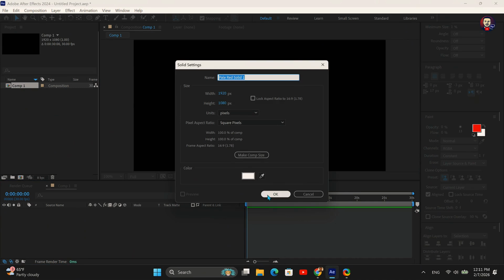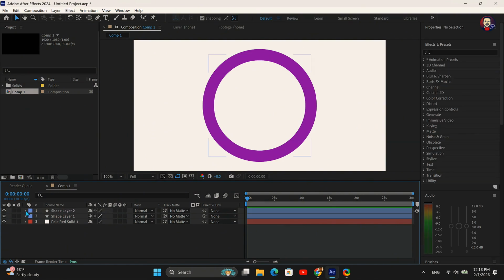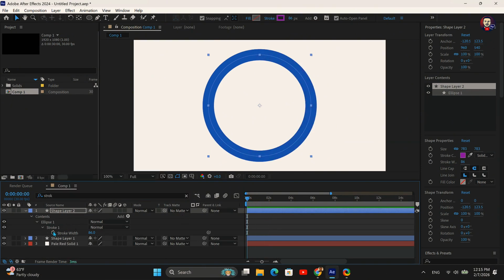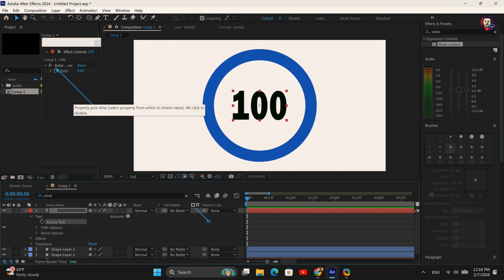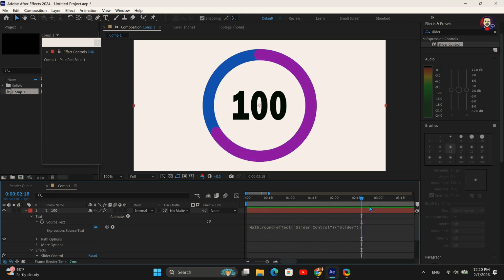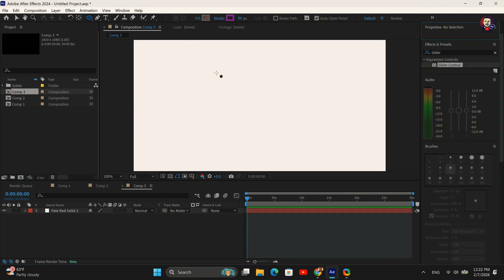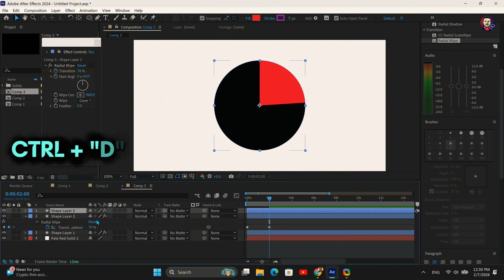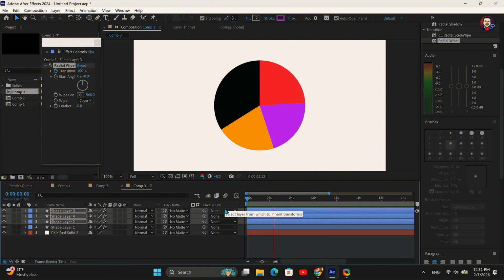After Effects Infographics Tutorial for Beginners | Create Stunning Animated Infographics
Learn how to create professional animated infographics in Adobe After Effects—even if you’re a complete beginner!

In this step-by-step After Effects tutorial, I’ll show you how to design and animate clean, modern infographics using simple shapes, motion techniques, and easy effects. This tutorial is perfect for beginners who want to improve their motion graphics skills and create engaging visuals for videos, presentations, and social media.

🎯 What you’ll learn in this video:

How to create infographic shapes in After Effects

Simple animation techniques for beginners

Using effects like wipes and transforms

Clean and smooth infographic motion design

Best practices for beginner motion graphics

Whether you’re a motion graphics beginner, a content creator, or a video editor, this tutorial will help you level up your After Effects skills.

🎬 Welcome to MUBA CREATIVE – Learn Video Editing & Design Like a Pro!

At MUBA CREATIVE, we bring you high-quality tutorials and tips to help you become a skilled video editor and graphic designer. Whether you're just starting out or looking to take your content to the next level, this is the place for you.

✨ What You’ll Learn Here:
✅ After Effects
✅ CapCut
✅ Photoshop & Illustrator
✅ Other creative editing & design tools

From cinematic transitions and visual effects to motion graphics, logo animation, and thumbnail design — we cover it all, step-by-step.

🎯 Perfect for content creators, editors, freelancers, and anyone passionate about creative work.

📩 Got a request? Leave a comment — we respond and create what you need.